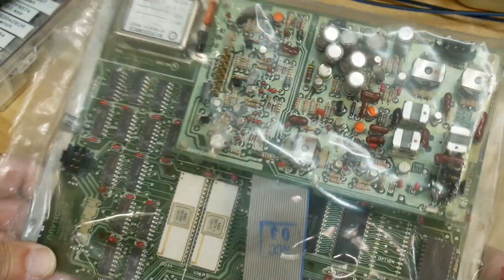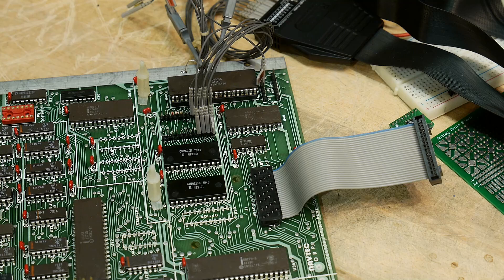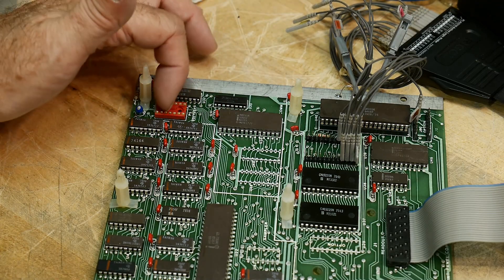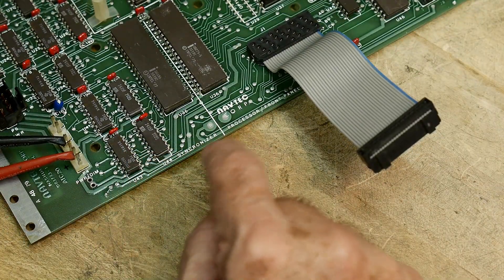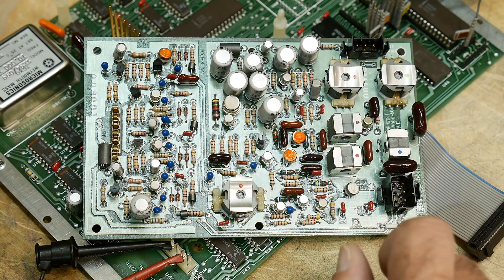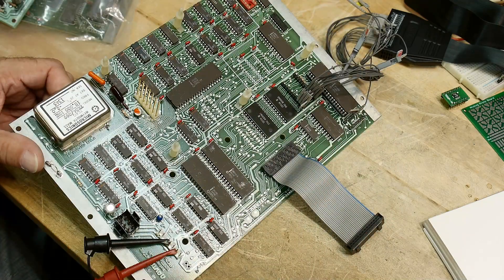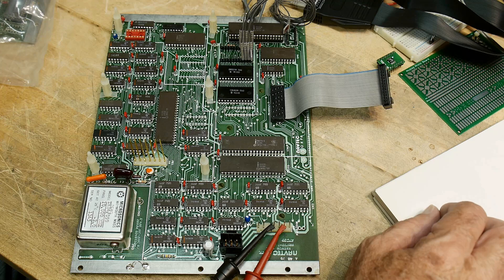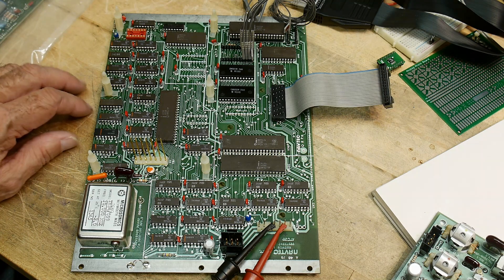#1939 Navtec Navigation board with 8085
Episode 1939
from the year 1979